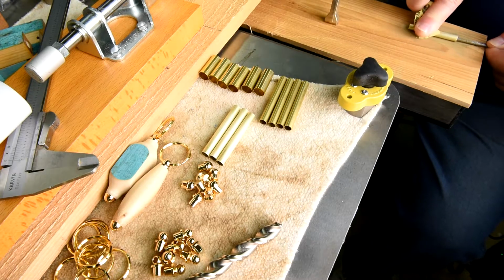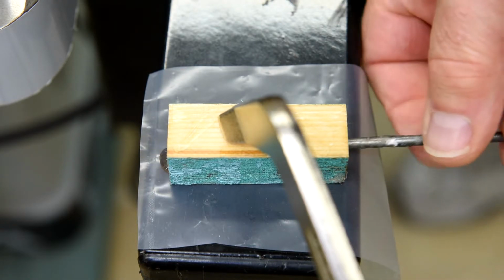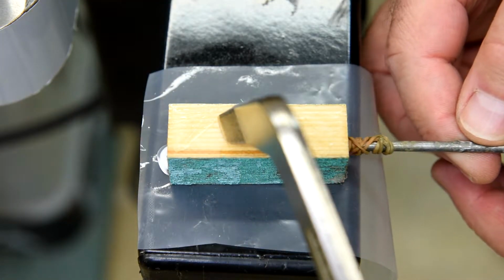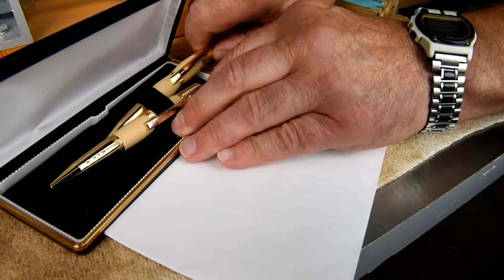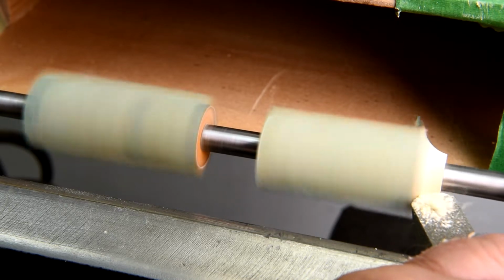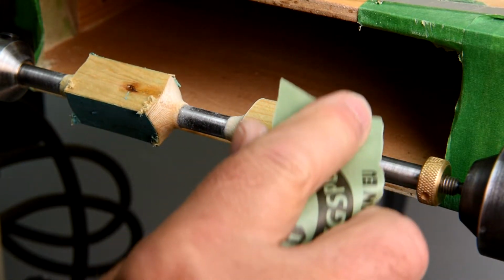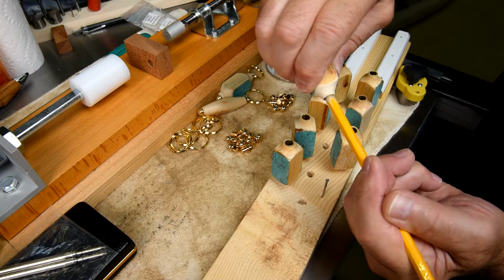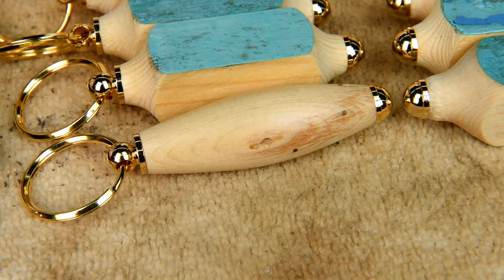The Pen From The Blue Goose - Part 18 (conclusion)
Turning pens (and key rings) from wood that came from the remains of an old wooden fishing boat.